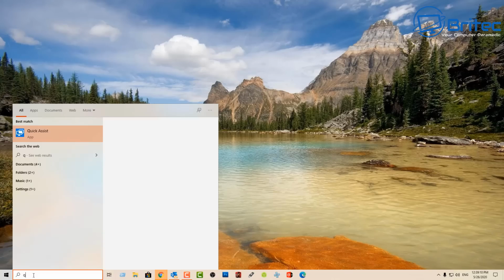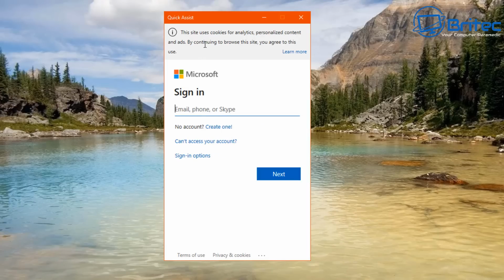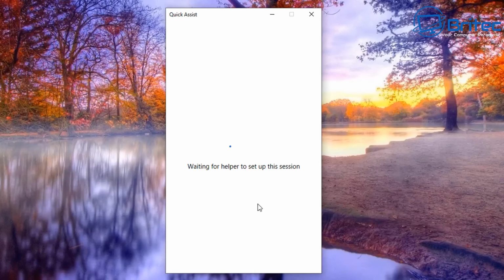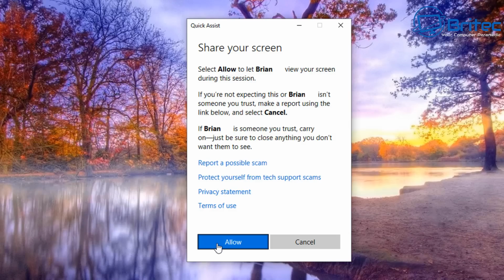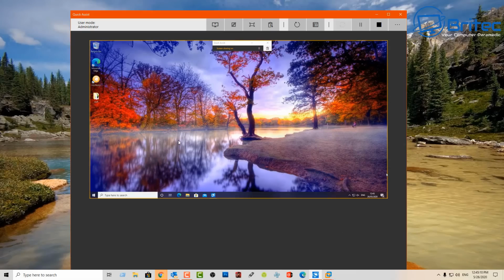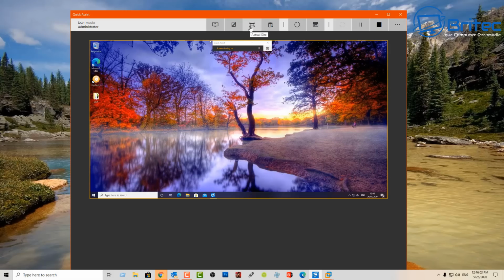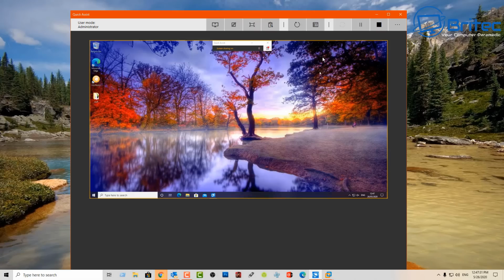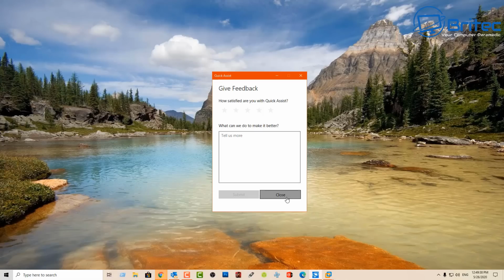Solve PC Problems Over A Remote Connection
So you're having a computer problem and need help? Well this is where Quick Assist comes in. You can get help remotely with Quick Assist in Windows 10. It's a free app that is built into Windows 10 and is a great way on how to remotely troubleshoot a friend's Windows PC. The remote desktop software
is really easy to use and an awesome way to solve common computer problems over a remote connection.